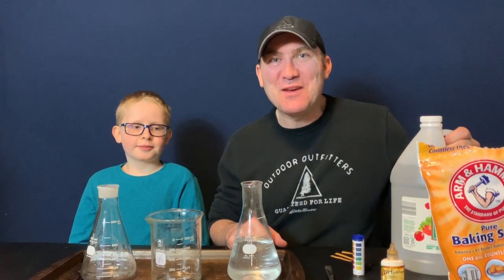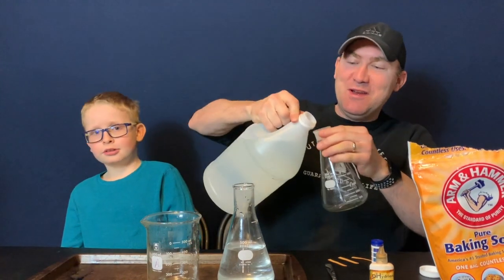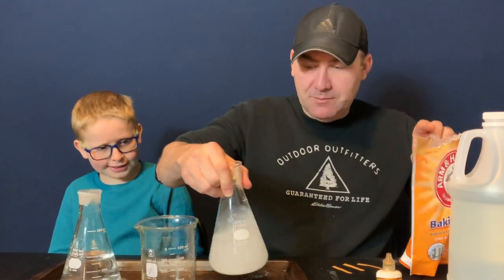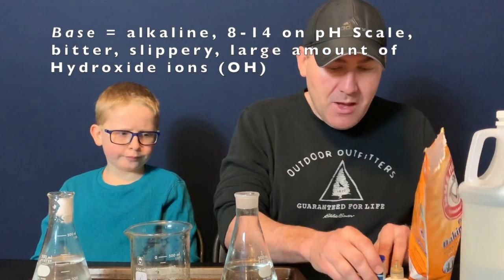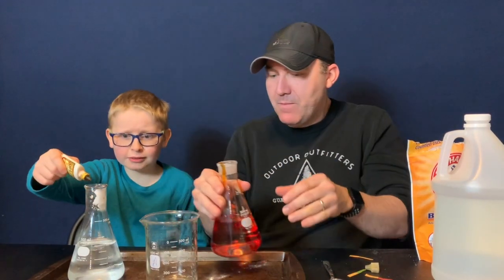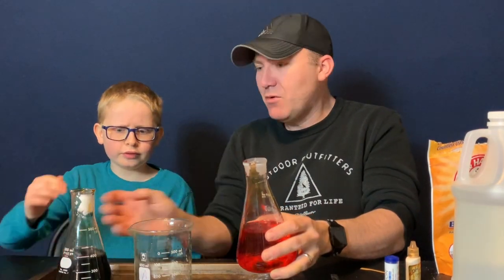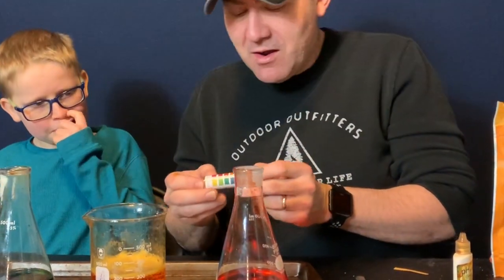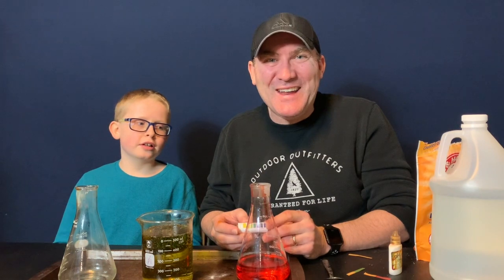Science with Joey and Brian Episode V (Acids and Bases Strike Back)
Join us for another episode in our new Rebel Base(ment)!